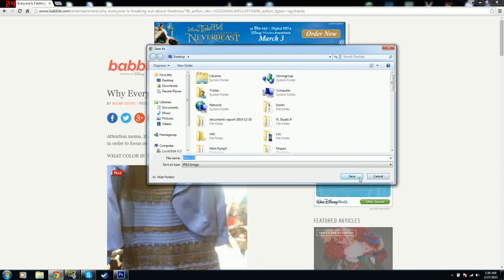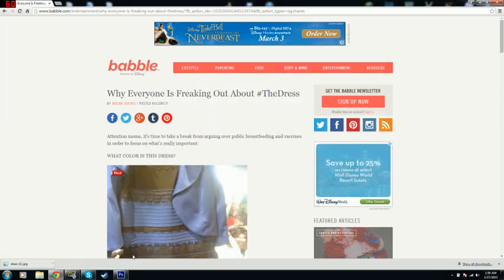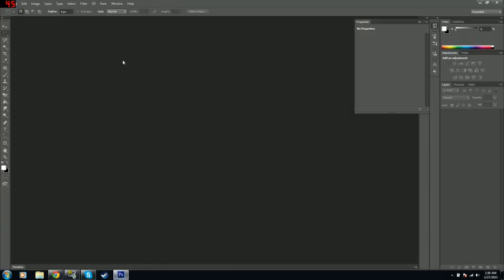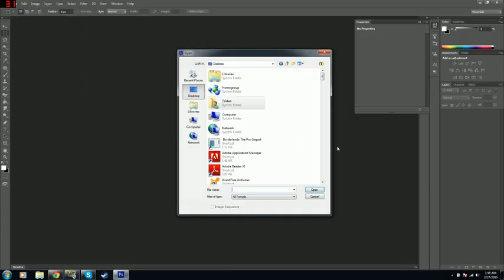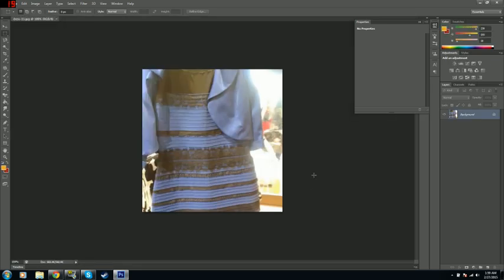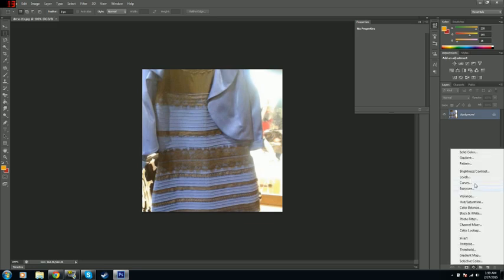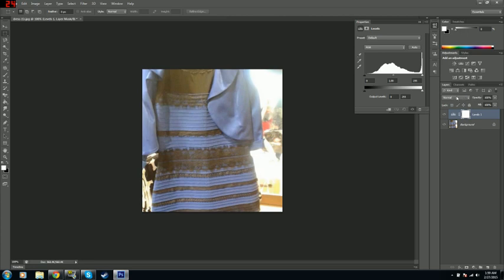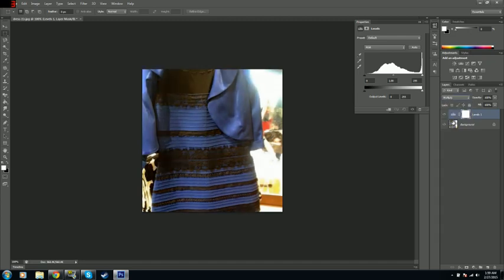Why "the dress" is BLACK and BLUE!!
Short video showing how the unaltered image is simply overexposed,and when taken into photoshop to lower the exposure, it becomes clear that the dress IS IN FACT black and blue.